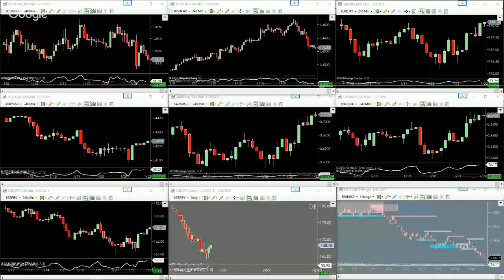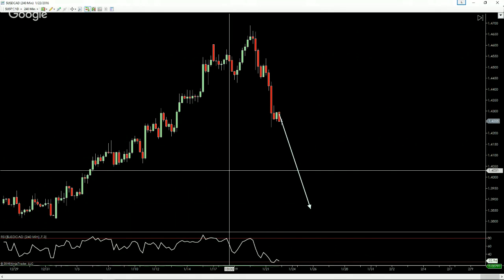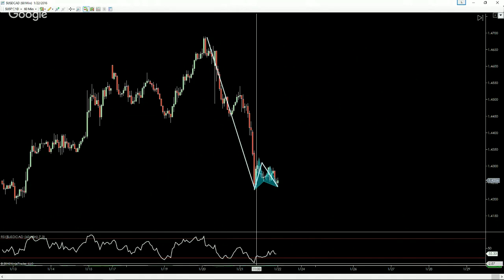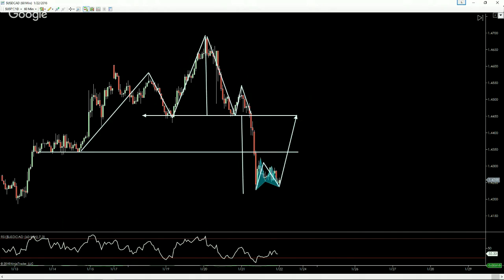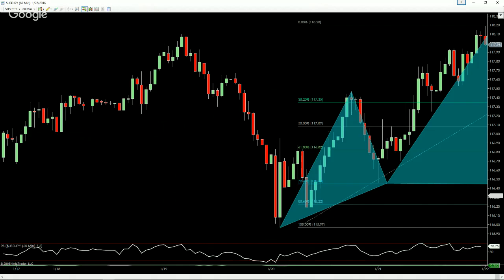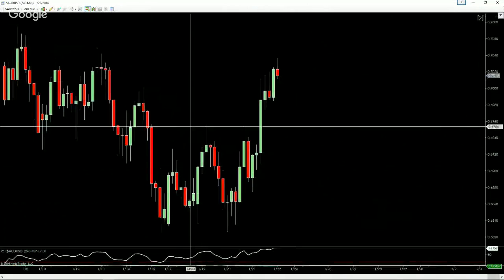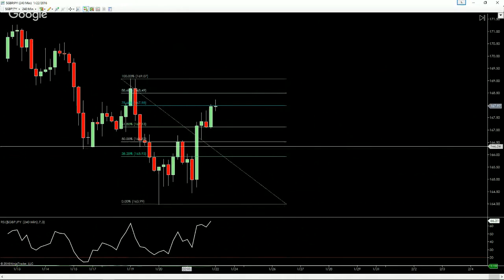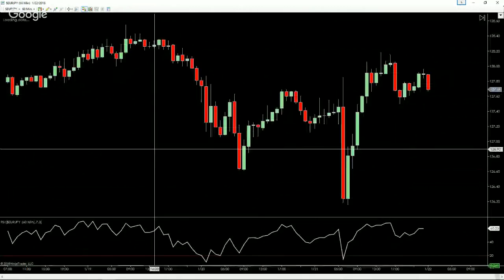Forex Trading: Pre-Market Analysis 1/22